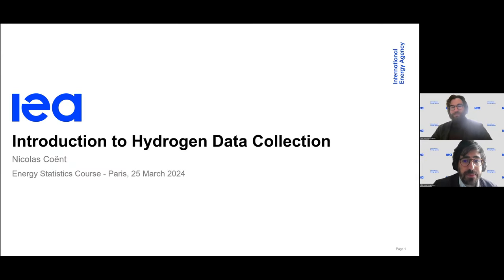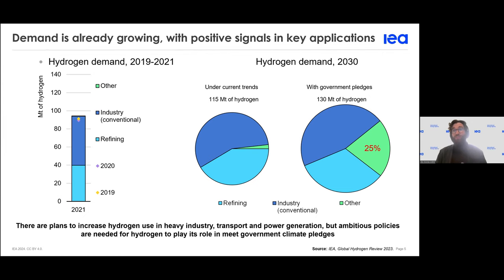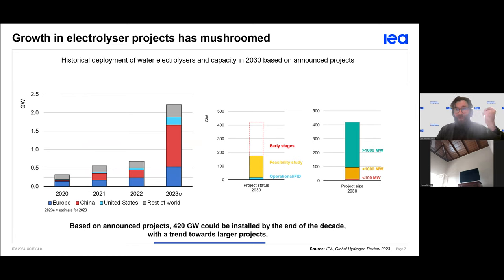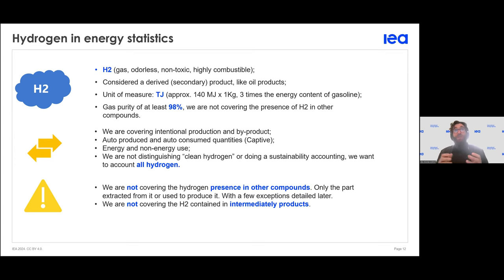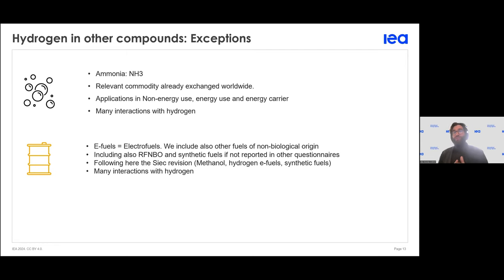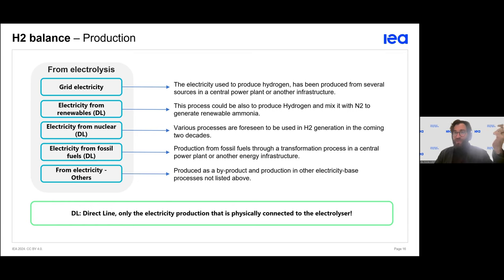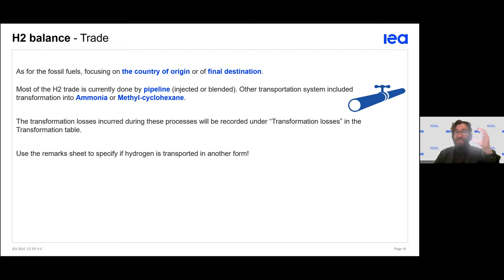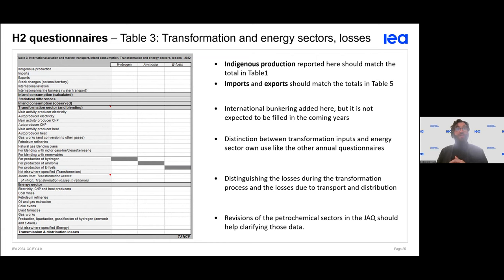Webinar: IEA Energy Statistics Training 2024 - Introduction to Hydrogen Data Collection (Chinese)